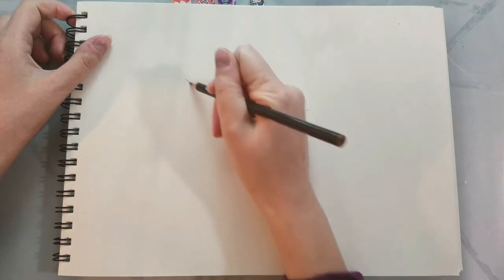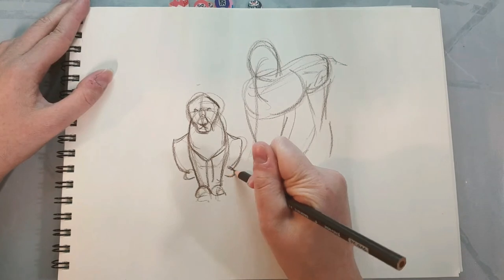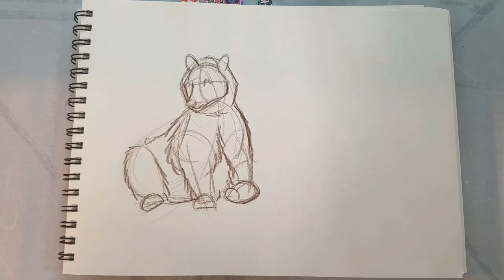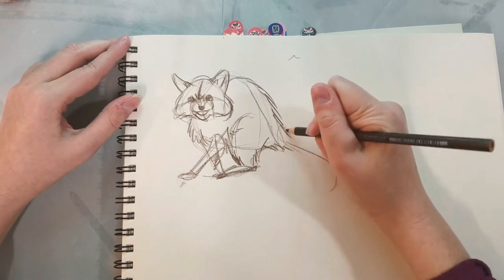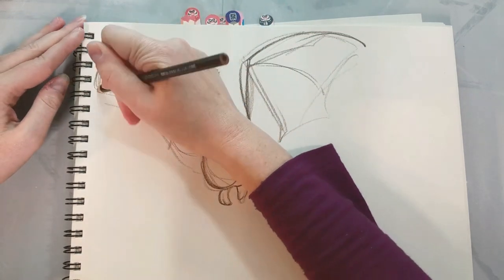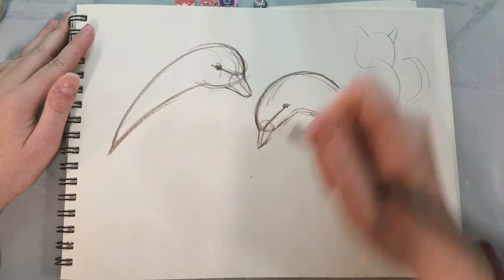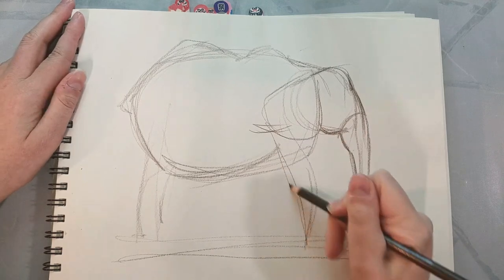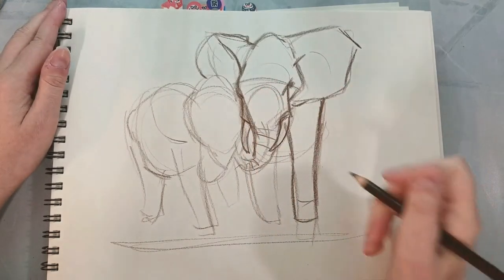Lets Draw Animals- Exploring Basic Shapes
Hey Artnerds!  Together, we've learned how to draw all sorts of things!  This is the final installment in my How to Draw Animals series, where we kinda wrap up everything we've learned in the other tutorials.  If you enjoyed those videos, please share them with your friends!

On the Passing of Time